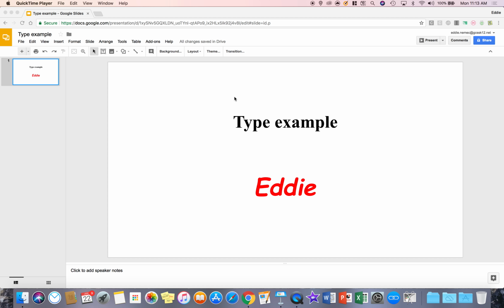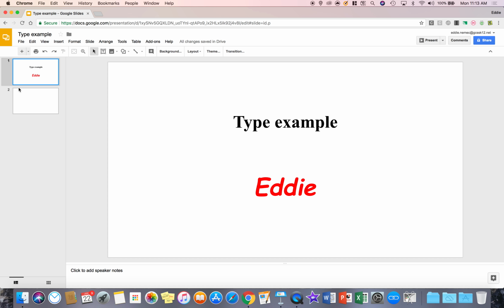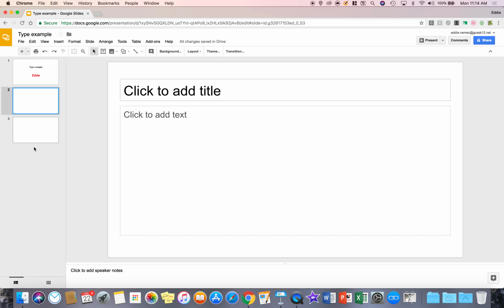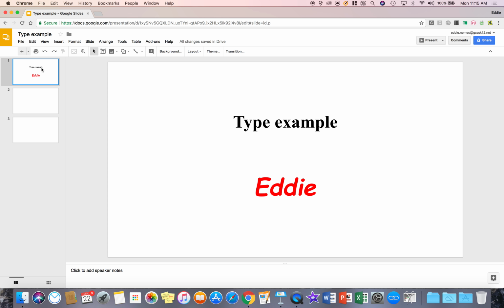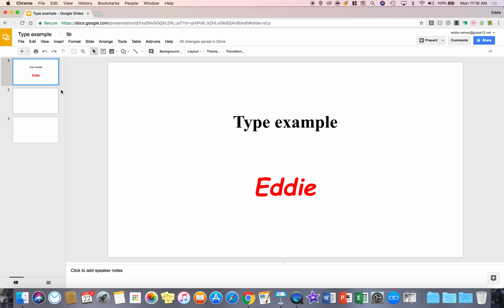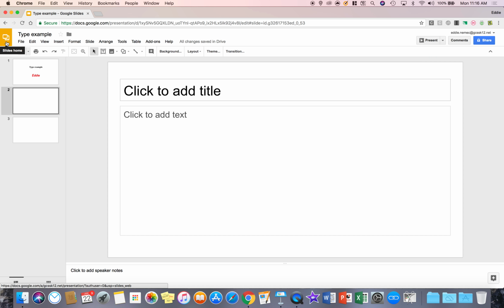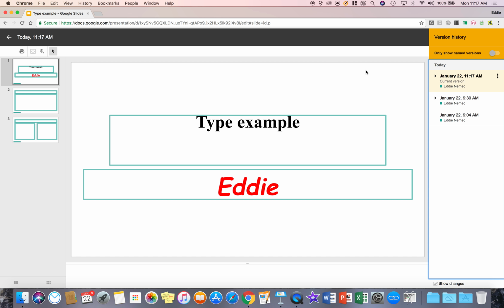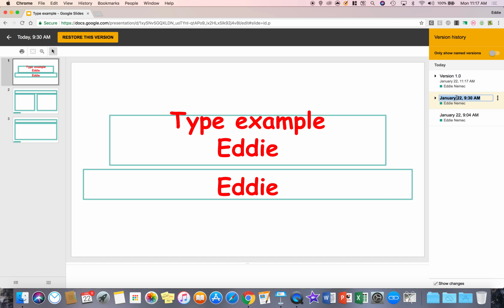Google Slides Tool Bar 1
How to add, re-arrange, use outline and grid view,
and use version history on Google Slides